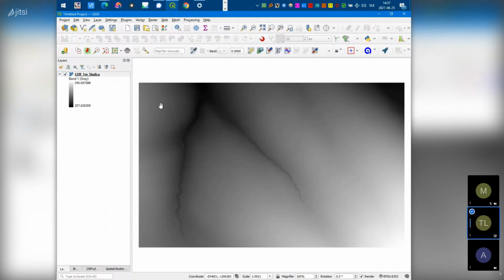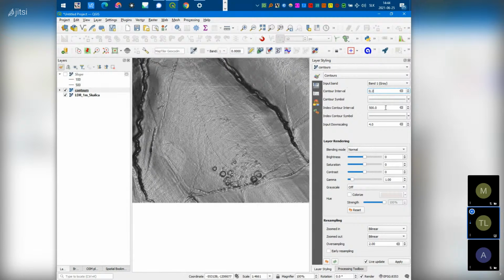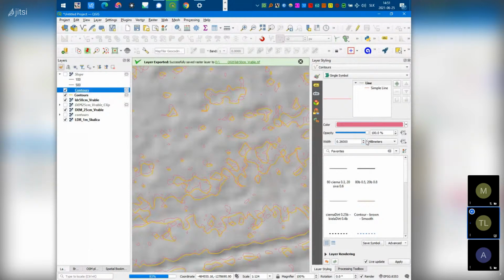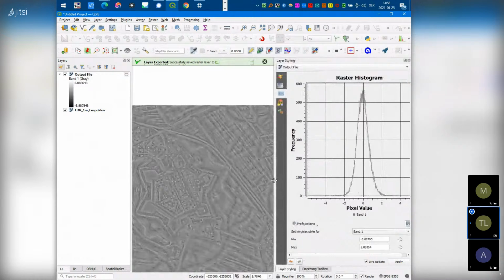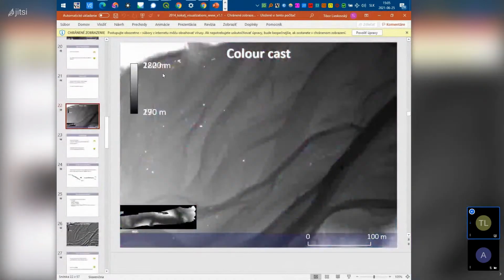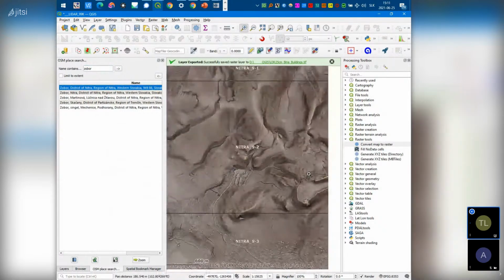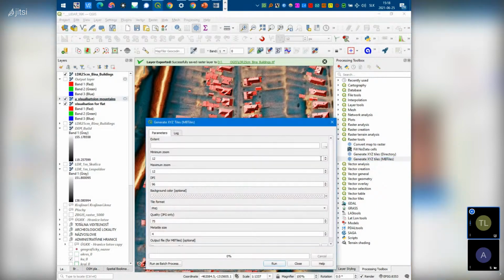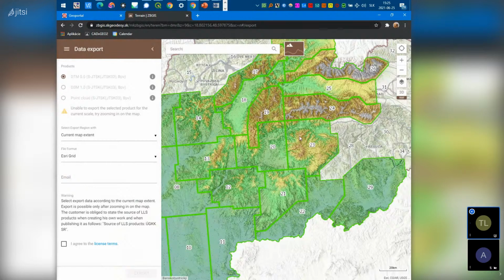LIDAR and QGIS - beginning of beautiful friendship - vol.3 with Tibor Lieskovsky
Next in a series of sessions demonstrating  LiDAR visualization techniques used for cultural heritage.and the exporting of visualizations for computers and mobile devices. AS well as the optimalization of LiDAR data in raster form (because they are huge).